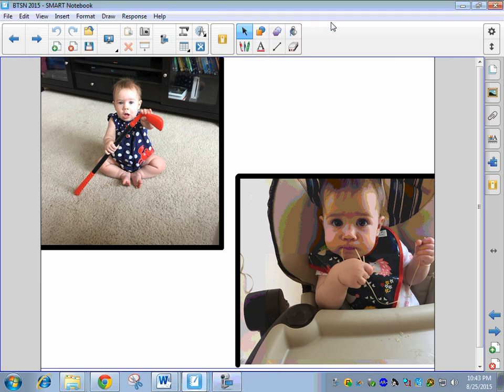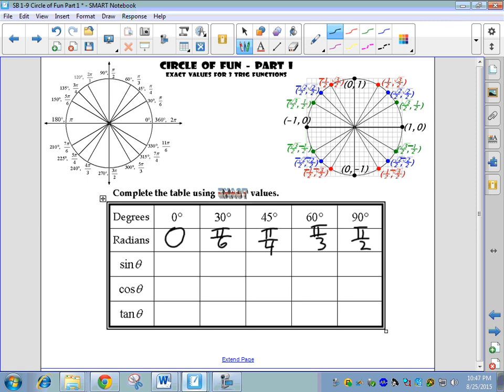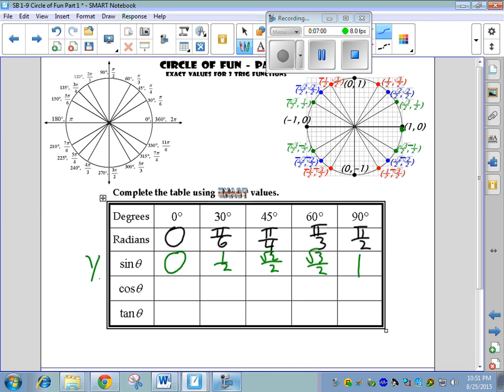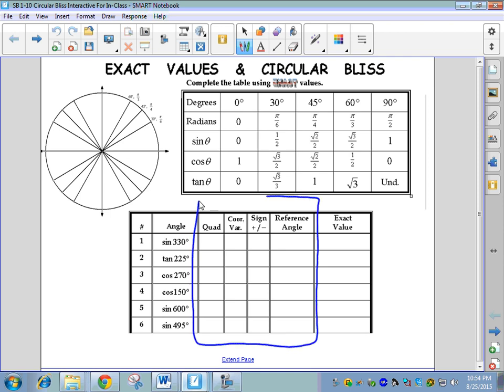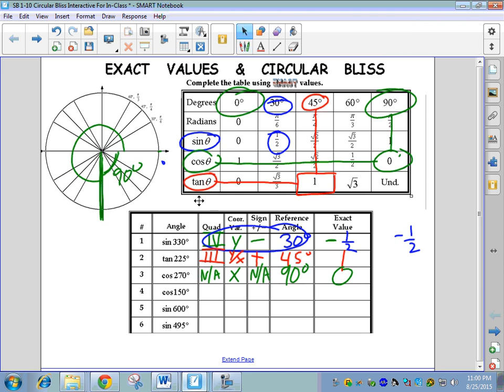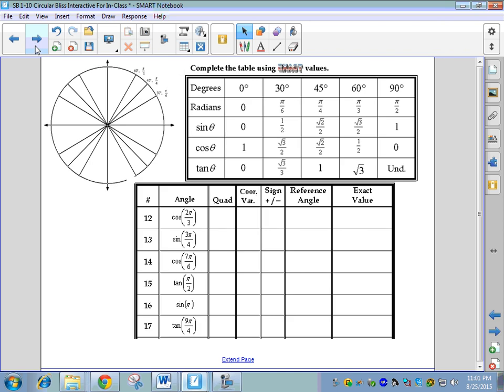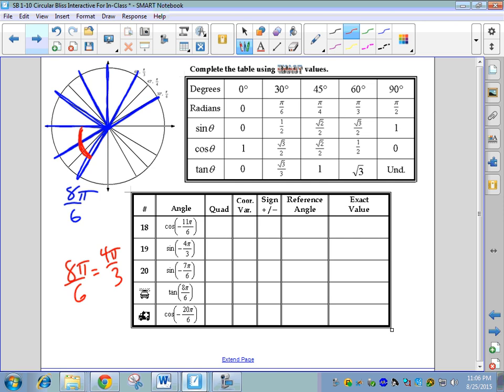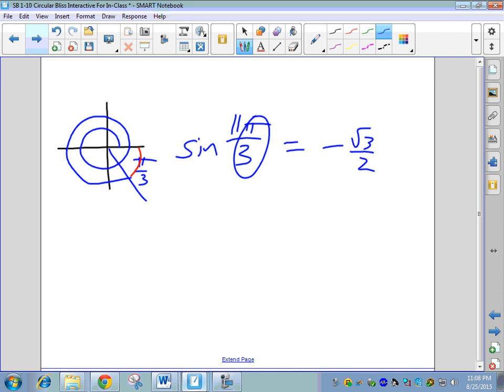Lecture - Baby Stepping to Exact Values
Learn how to use the table of exact values and the pow of symmetry to evaluate trig expressions all over the unit circle.